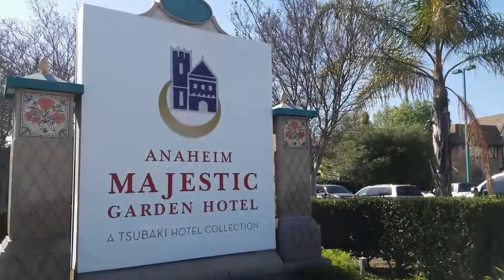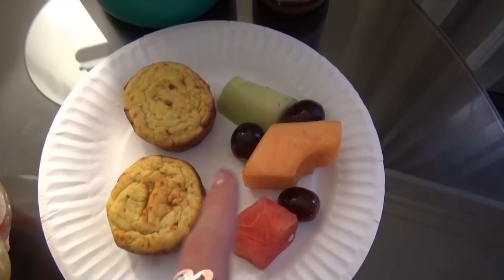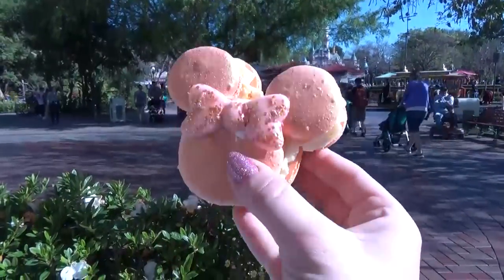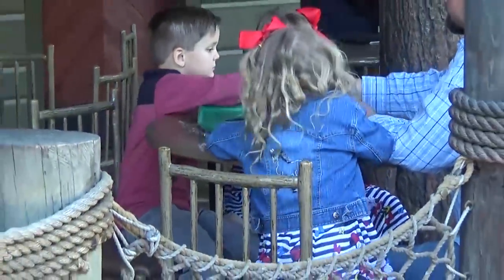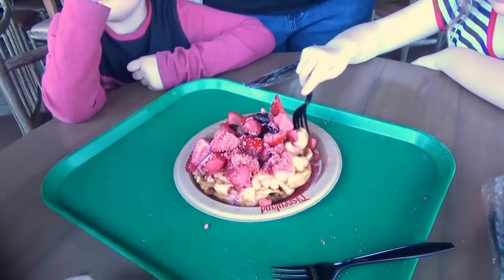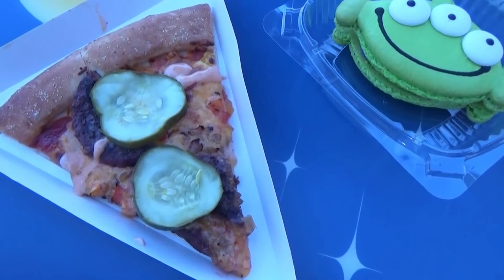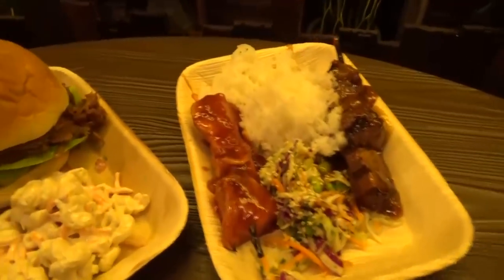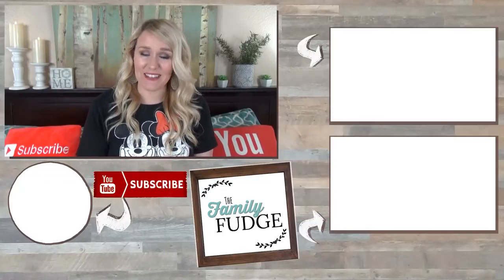What I Eat In A Day At Disneyland || Traveling Mom Of 4